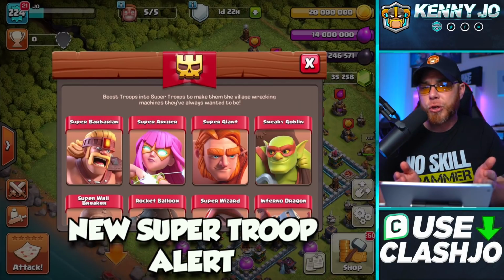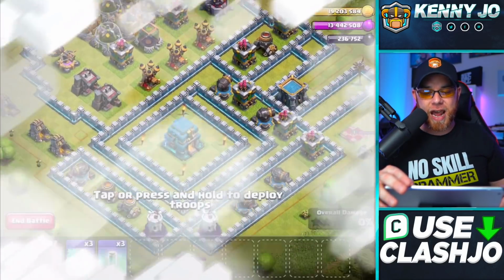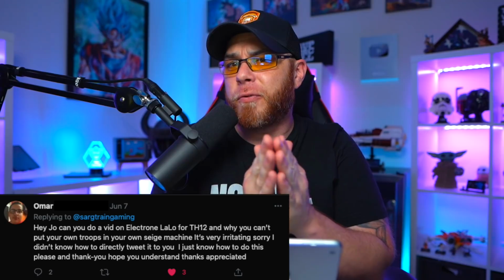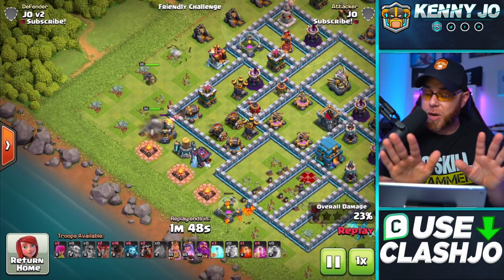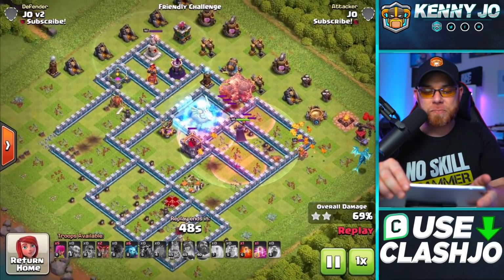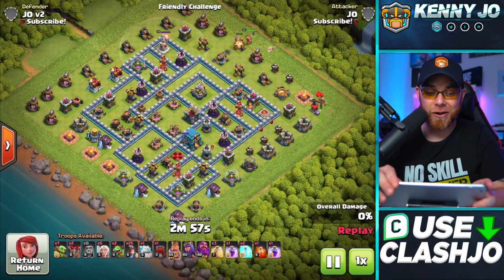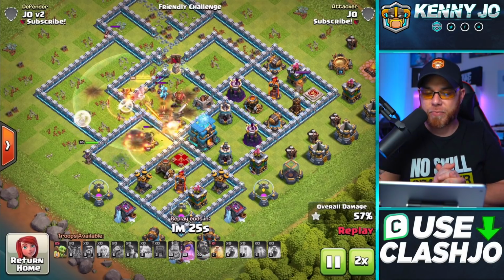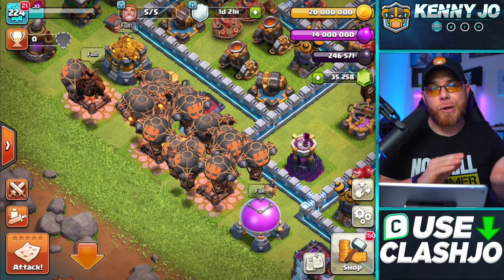Rocket Balloon Explained! New Super Troop in Clash of Clans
Sneak Peek 2 for the Upcoming Summer Update 2021 in Clash of Clans is Here! Kenny Jo reveals the brand New Super Troop: "Rocket Balloon"! In this COC 2021 update sneak peek Clash with Jo runs through the stats of this New Troop in Clash of Clans as well as it's abilities on Offense and Defense! Become a LaLo Master once this CoC 2021 New Update goes Live!

Video Chapters:
0:00 Introduction
0:46 Rocket Balloon Stats & Requirements
1:55 Boosters Ability Example
3:23 Electrone Rocket Loon (Attack Example)
6:29 Rocket Loon on Defense
9:03 Who Can Request Rocket Balloon